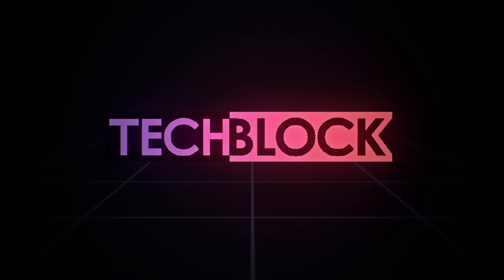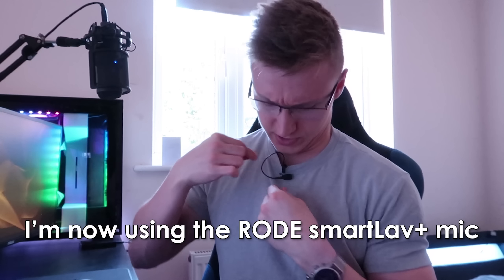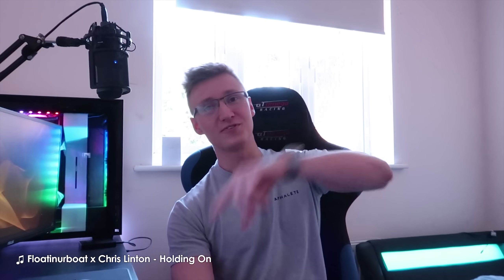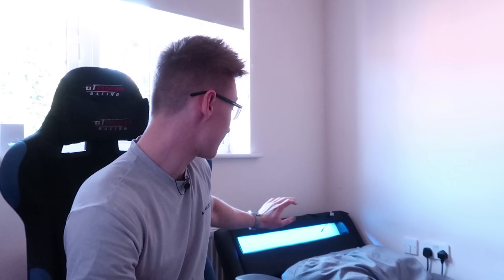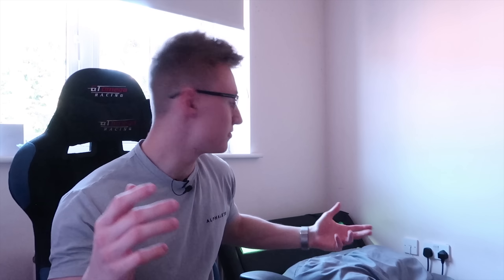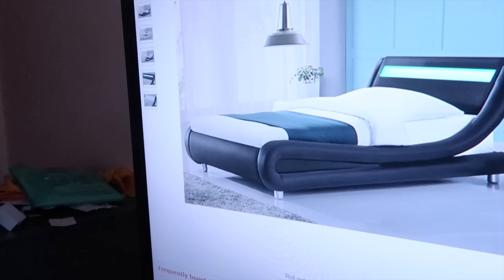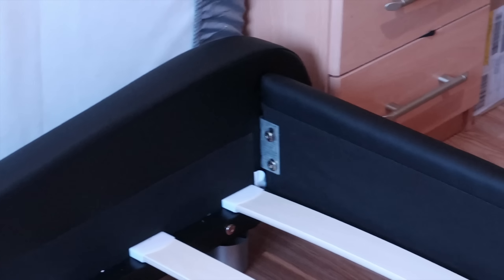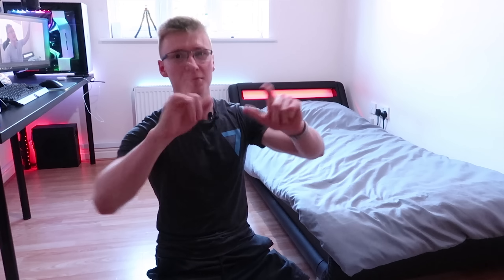Budget WiFi LED Strip Controller, RODE smartLav+ | TechBlock Vlog #1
Unboxing the RODE smartLav+ lavalier  microhpone, connecting my RGB LED strip that's in my bed to my Amazon Echo (Amazon Alexa) using a budget Guaiboshi LED Strip Smart WiFi Controller (eWeLink App). We're rapidly approaching 10,000 subscribers on the TechBlock YouTube channel which is crazy! So thank you all so much for watching these videos, it means the world to me!!

Thanks to your feedback in the comment section I picked up a new microphone for YouTube. And one of you pointed out to me that I built my bed frame wrong. So I re-assembled my RGB bed frame and everything seems to be okay, for now.

By the way, there's a big giveaway when we hit 10,000 subscribers! :)

If you're looking for a WiFi Controller for your smart home, check out the Guaiboshi (eWeLink) Smart LED Strip Controller

• IKEA Linnmon Desks On Amazon

• Full LED Strip Kit On Amazon
• LED Strip Smart WiFi Controller On Amazon
• LED Strip Extension Cable On Amazon
• LED Strip Power Switch On Amazon

• Smart WiFi USB LED Strip On Amazon
• USB LED Strip On Amazon

• Speaker/Soundbar On Amazon
• Keyboard On Amazon
• Mouse On Amazon
• Webcam On Amazon
• Microphone On Amazon

• Anker Wireless Charging Stand On Amazon
• Amazon Echo Spot (Smart Clock) On Amazon

• 3 Socket Power Extension w/ 6 USB ports On Amazon
• 10 Socket Power Extension On Amazon
• TP-Link Smart Plug On Amazon

• Monitors On Amazon

• PC Case On Amazon

• Anker 4-Port USB 3.0 Hub On Amazon
• SD Card Reader On Amazon

• Chair On Amazon

♪ Background Music: 00:18 - 03:32

♪ Background Music: 03:32 - 08:16

♪ Background Music: 08:17 - 11:36

♪ Outro Music: 11:37 - 12:07